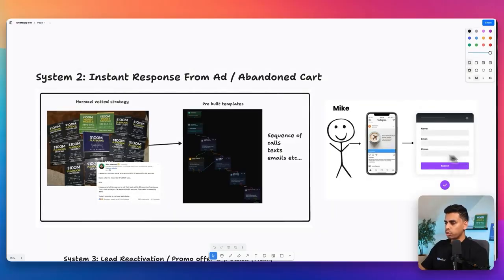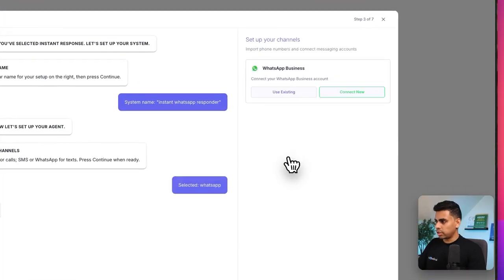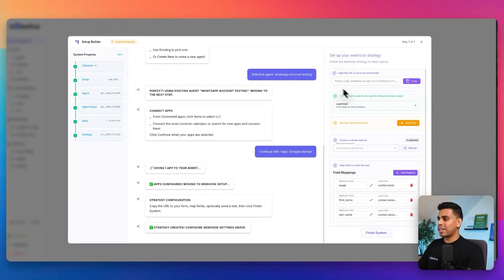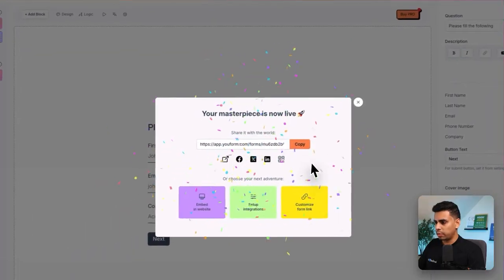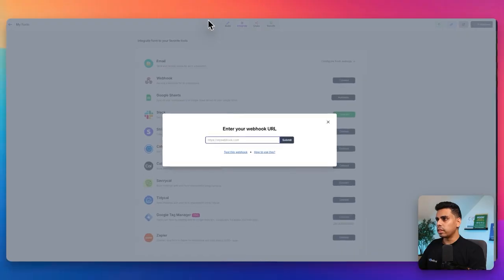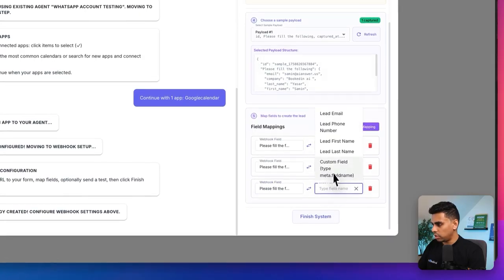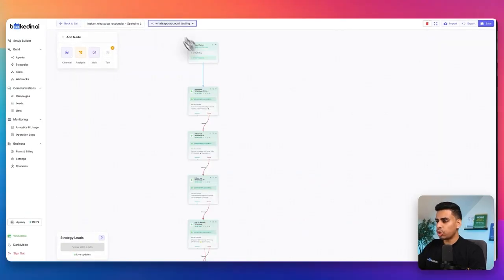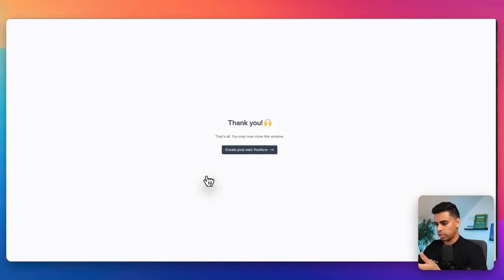How to instantly respond to every WhatsApp DM with AI agents | Converti